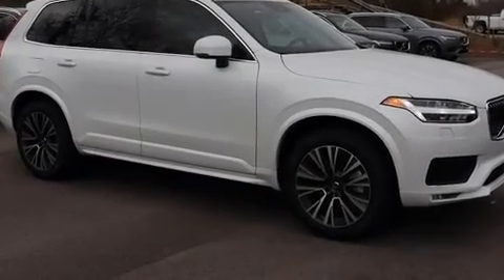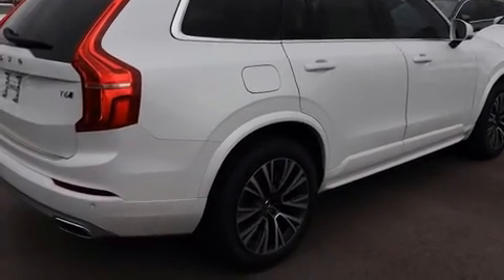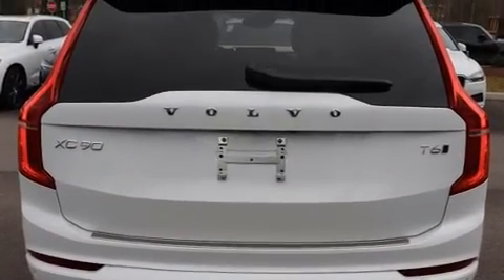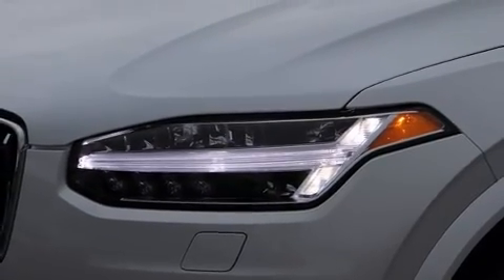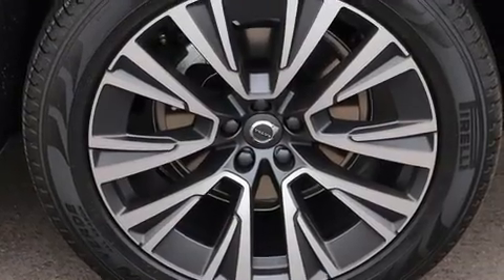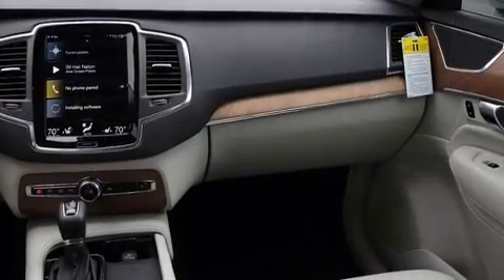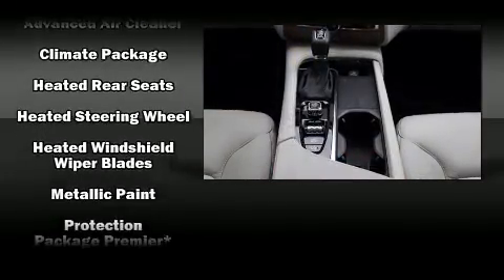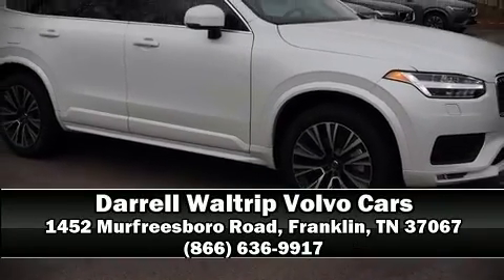2021 Volvo XC90 T6 Momentum 7 Passenger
Darrell Waltrip Volvo Cars
1452 Murfreesboro Road

The 2021 Volvo XC90. Smooth gearshifts are achieved thanks to the 2 liter 4 cylinder engine, providing a spirited, yet composed ride and drive. A turbocharger is also included as an economical means of increasing performance. Volvo infused the interior with top shelf amenities, such as: power front seats, a built-in garage door transmitter, an automatic dimming rear-view mirror, heated front and rear seats, front fog lights, lane departure warning, and the power moon roof opens up the cabin to the natural environment. Volvo ensures the safety and security of its passengers with equipment such as: dual front impact airbags, head curtain airbags, traction control, brake assist, anti-whiplash front head restraints, a panic alarm, an emergency communication system, and 4 wheel disc brakes with ABS. Electronic stability control stands out as a technologically savvy innovation, keeping you better connected to the road. Our experienced sales staff is eager to share its knowledge and enthusiasm with you. We'd be happy to answer any questions that you may have. Come on in and take a test drive!